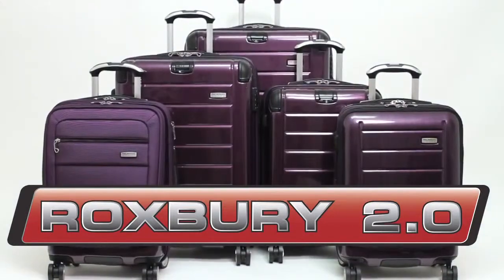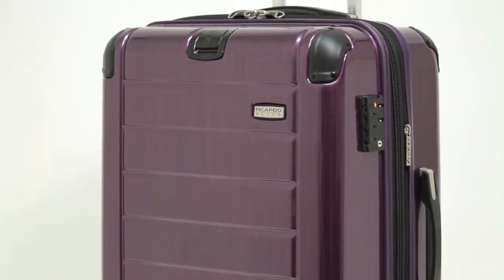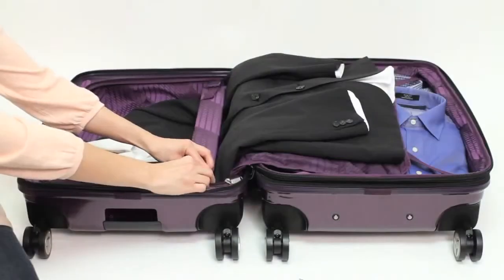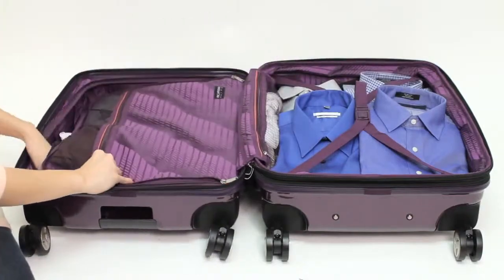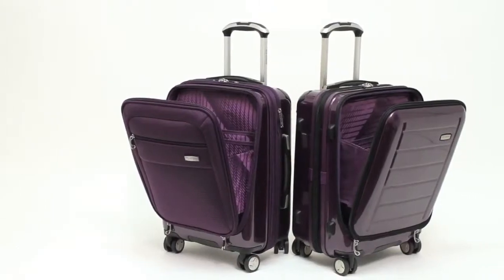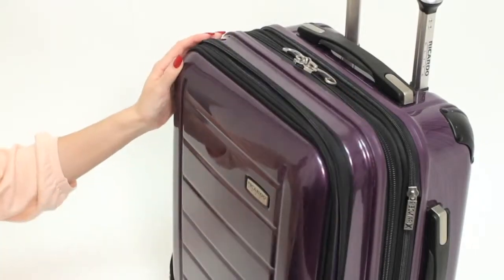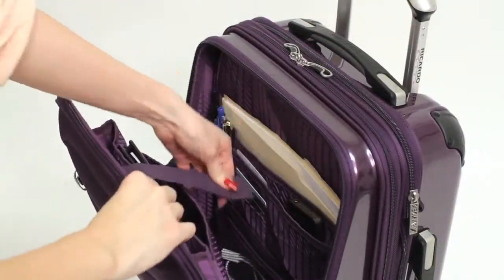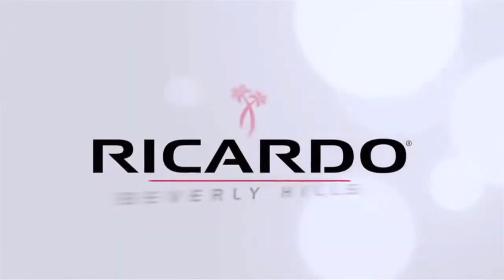Ricardo Beverly Hills Roxbury Collection